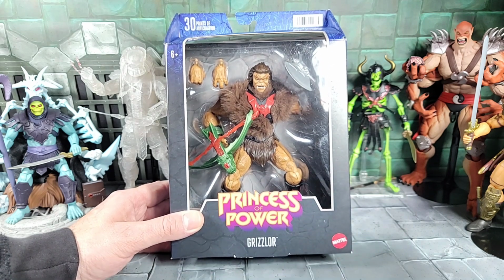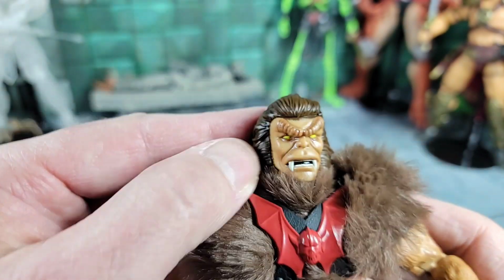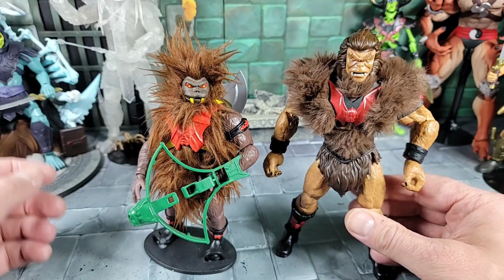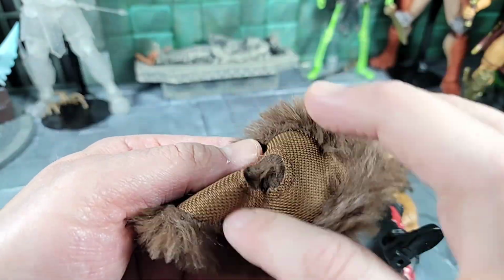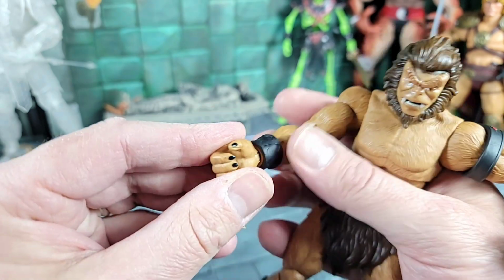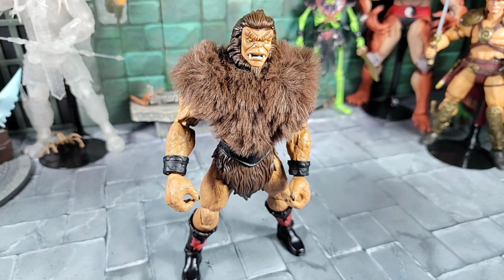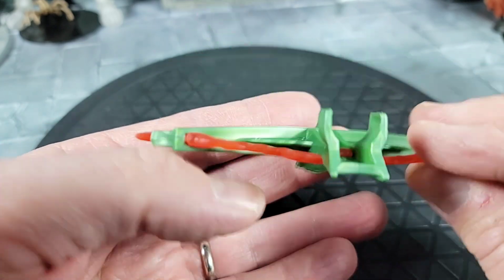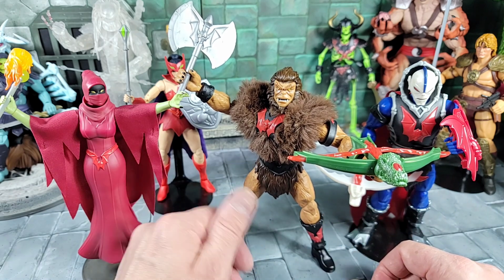Masters of the Universe Masterverse GRIZZLOR Figure Review!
Review of the Masters of the Universe Masterverse Grizzlor Figure That is part of The Princess of Power Sub line series of wave 9 box figures.